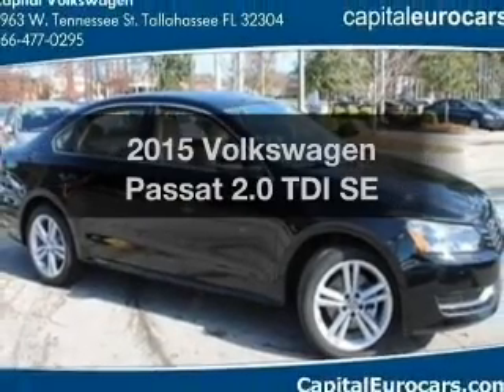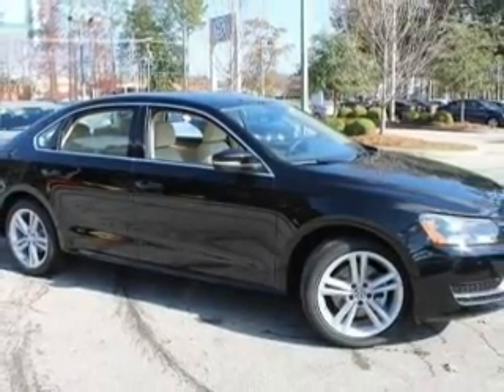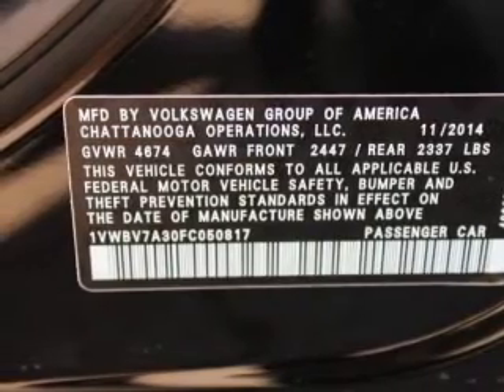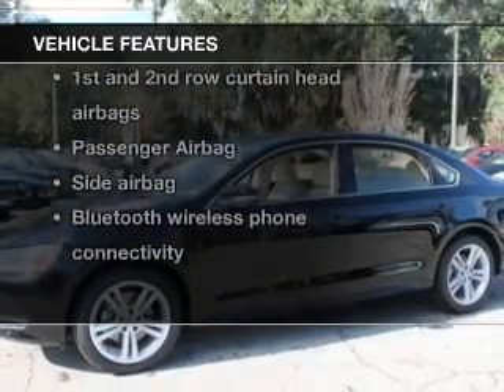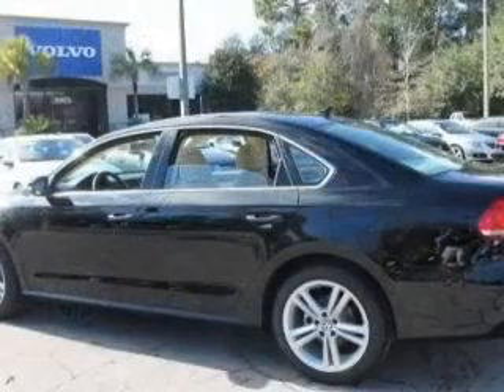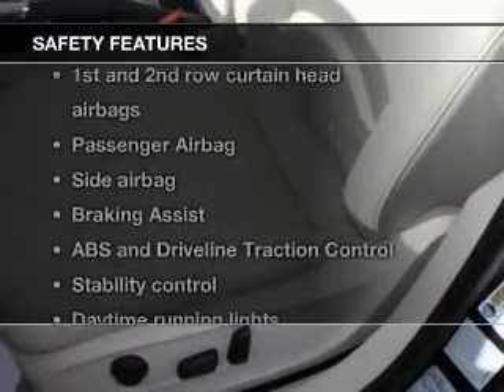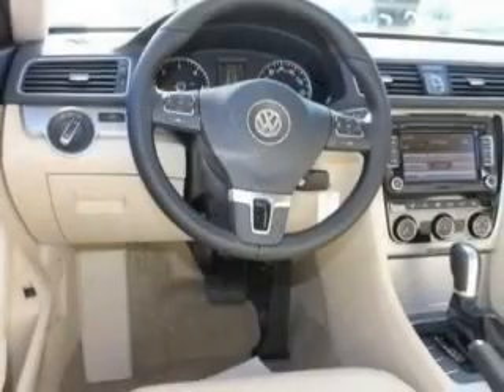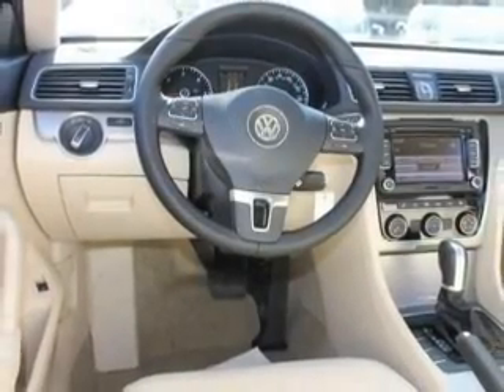2015 Volkswagen Passat - Tallahassee FL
Year: 2015
Make: Volkswagen
Model: Passat
Trim: 2.0 TDI SE
Engine: 2.0 liter inline 4 cylinder 16 valve
Transmission: 6-Speed Automatic with Auto-Shift
Color: Black
Mileage: 10
Address:
3963 W. Tennessee Street